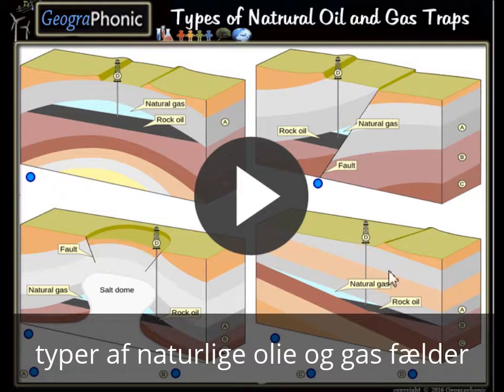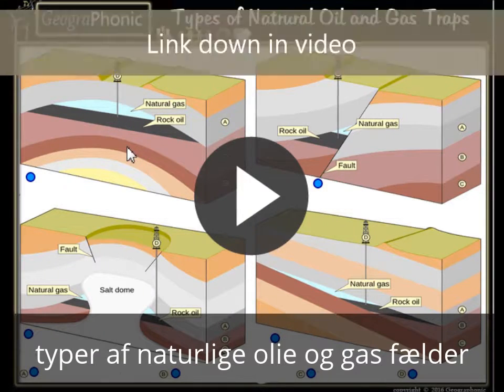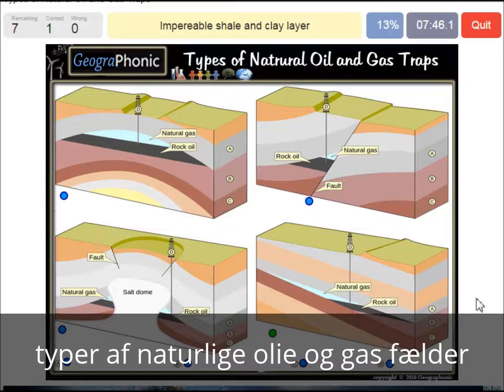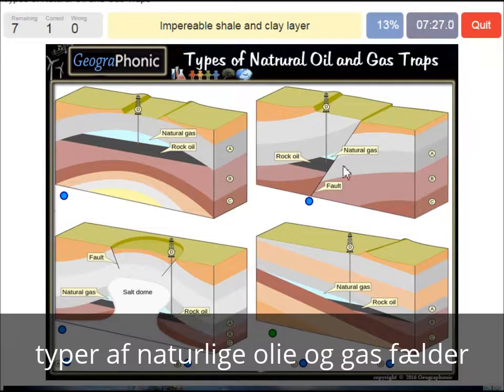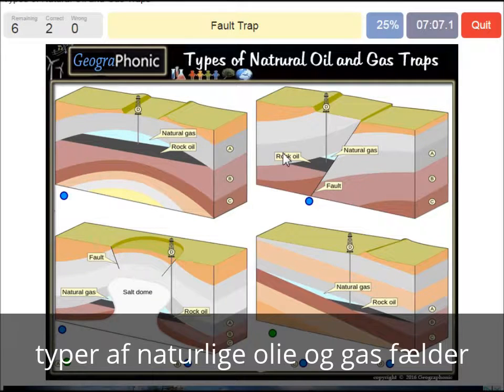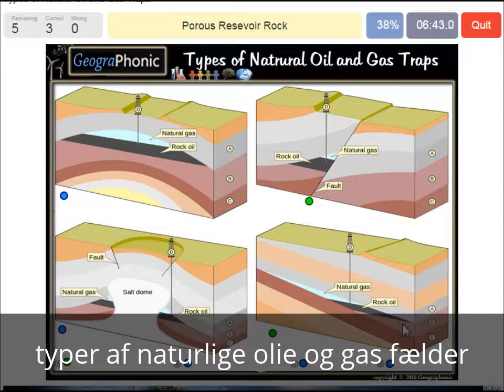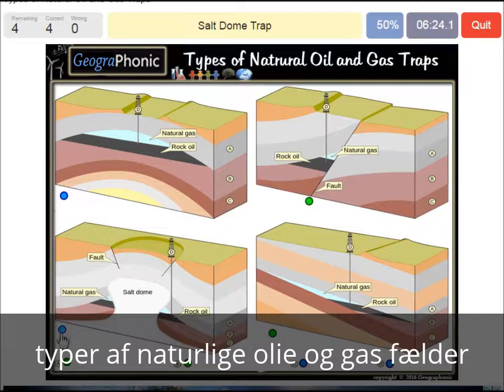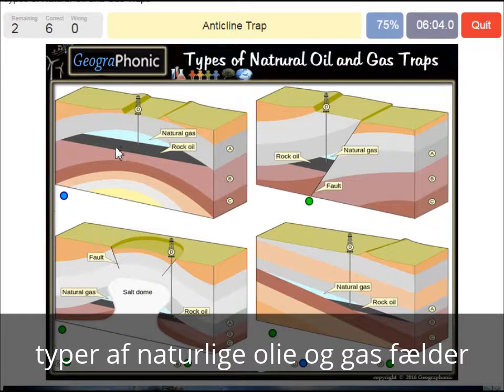typer af naturlige olie og gas fælder, salt dome trapper, anticline, stratigrafisk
typer af naturlige olie og gas fælder, salt dome trapper, anticline, stratigrafisk, stak fejl trapper,

Typer af Natural Oil og Gas Fælder, salt dome trapper, anticline, stratigrafisk, stak fejl trapper,